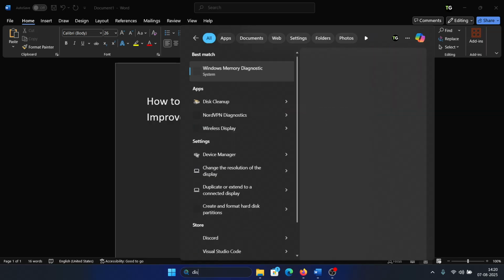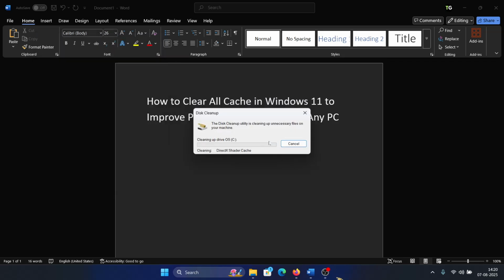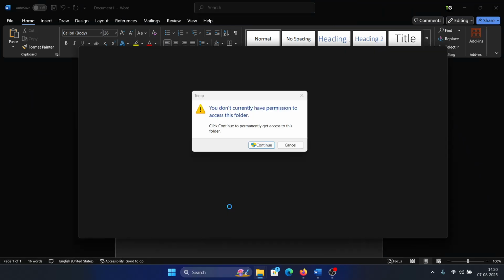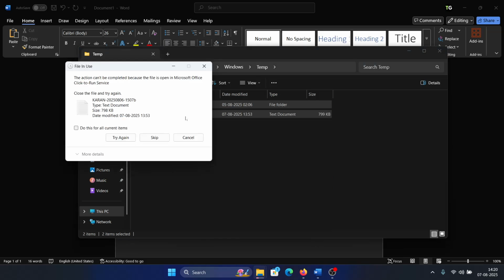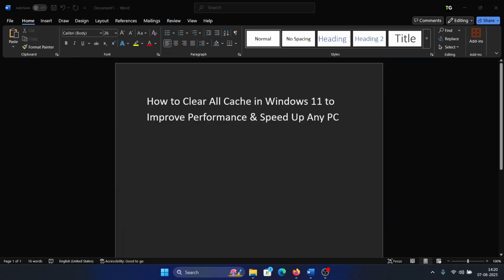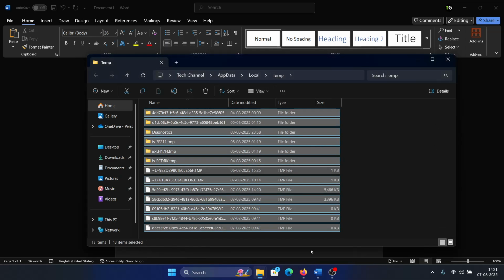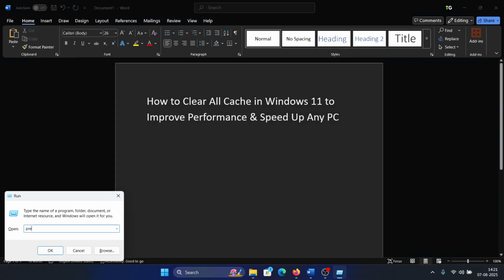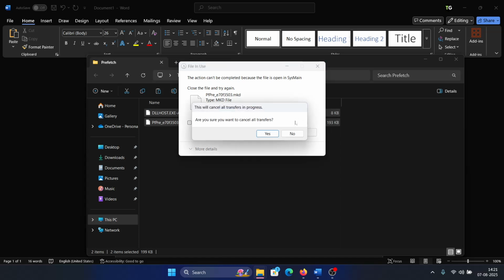How to Clear All Cache in Windows 11 to Improve Performance & Speed Up Any PC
Video Title: How to Clear All Cache in Windows 11 to Improve Performance & Speed Up Any PC

If you wish to Clear All Cache in Windows 11 to Improve Performance & Speed Up Any PC then please watch this video.